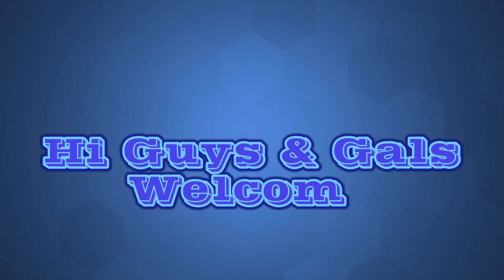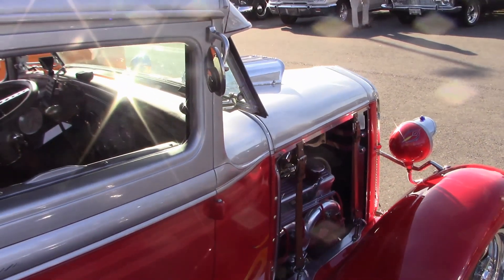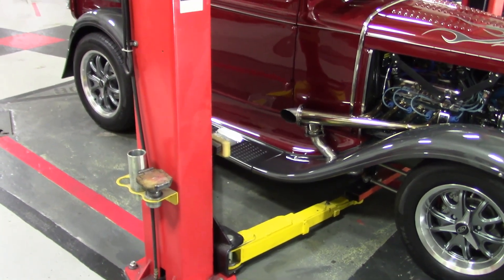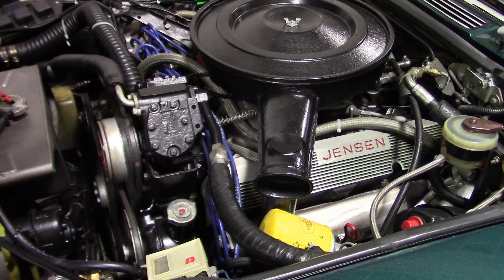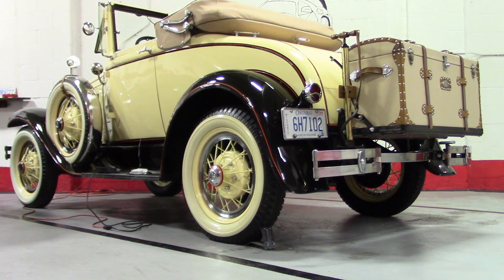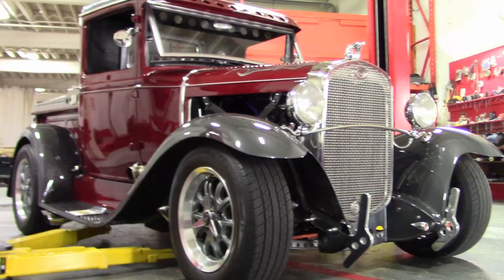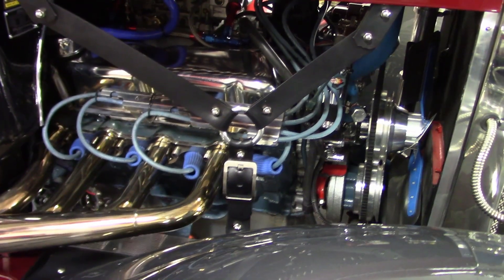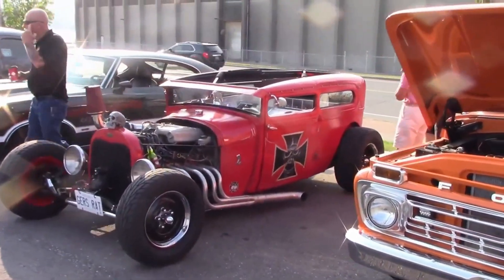Craig's Car Collection